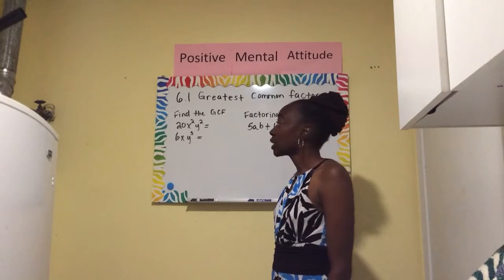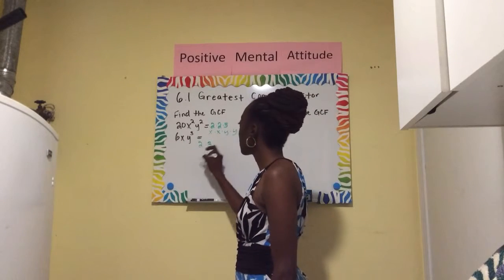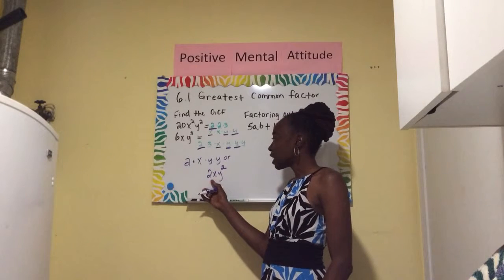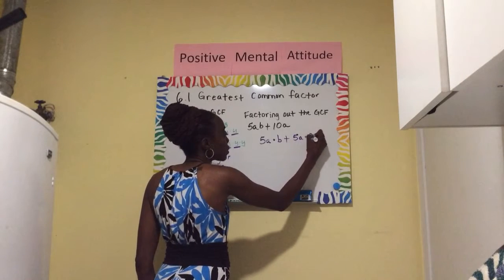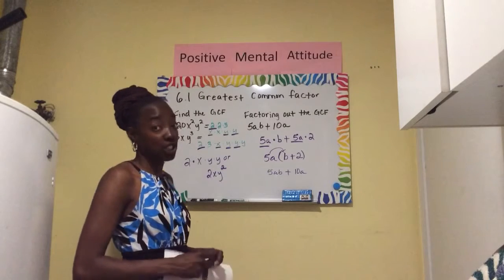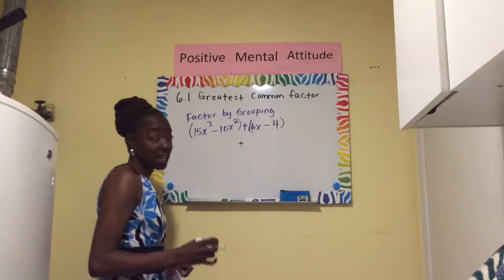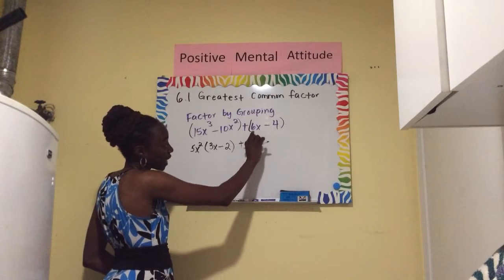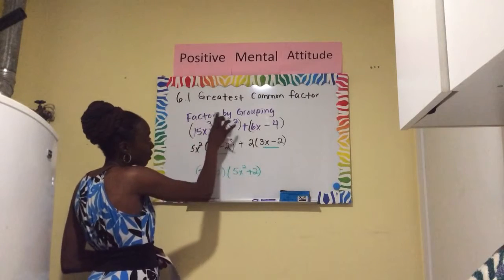Algebra a Combine Approach 6.1 part 2